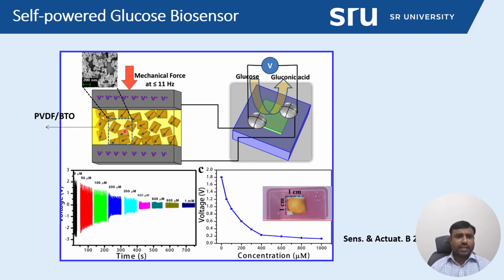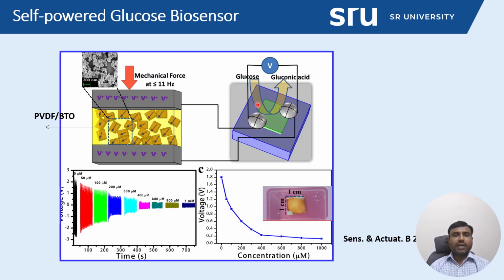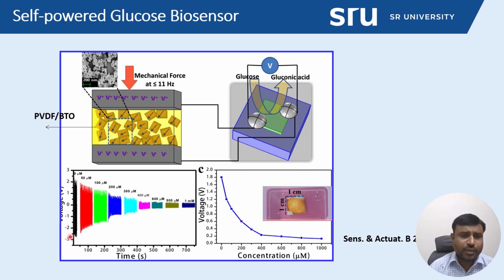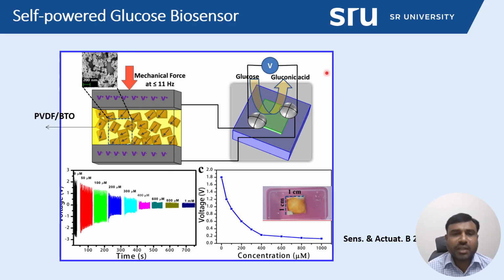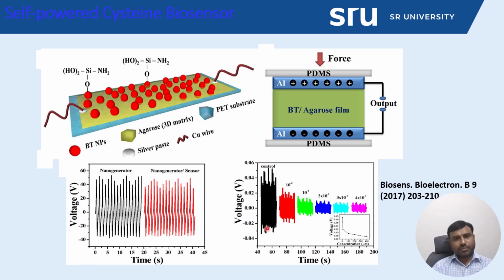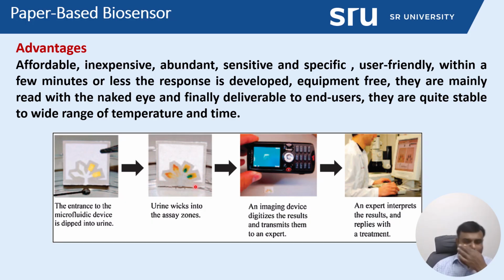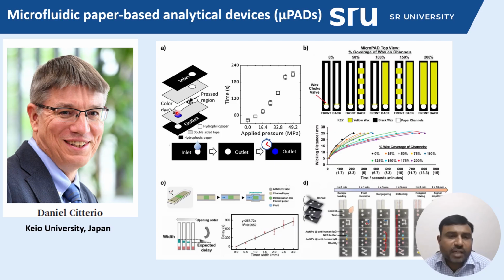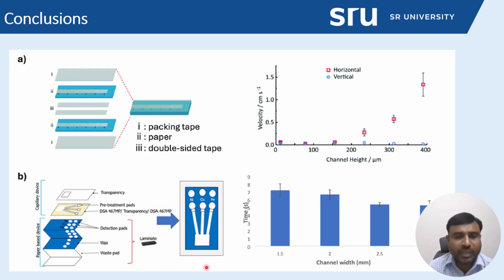Lecture A3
Current and Future Challenges in Biosensor Technology-3